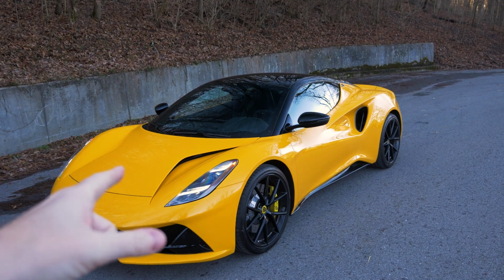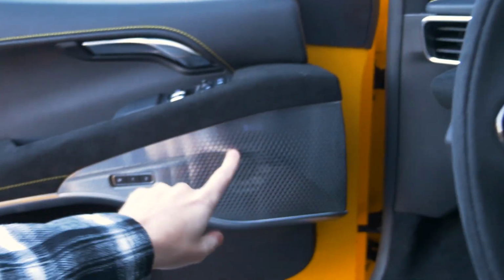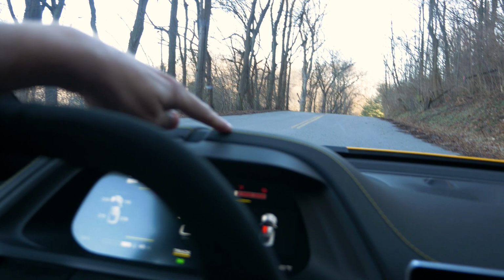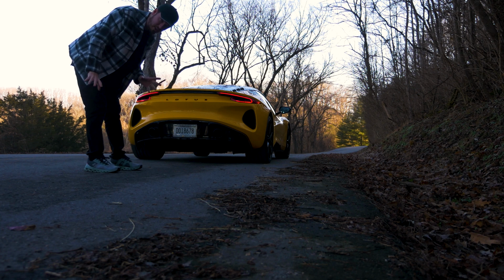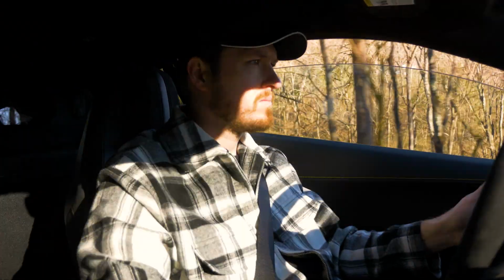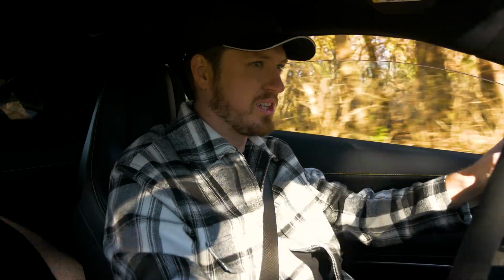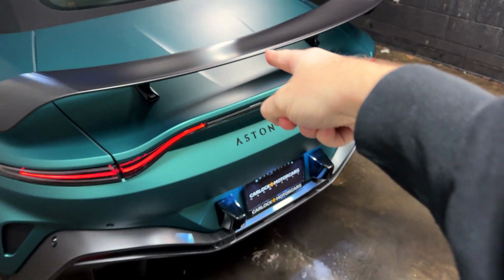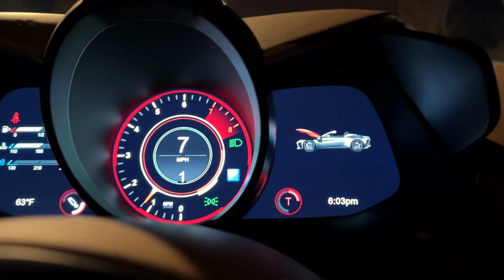Lotus Emira Review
I drive the Lotus Emira for 24 hours

I am 33 years old living in Nashville, Tennessee. I take pictures of cars and I am a dreamer. I don't work, I live.